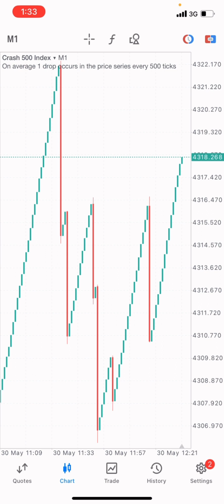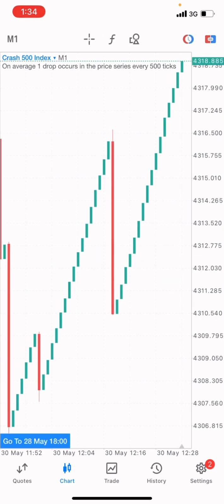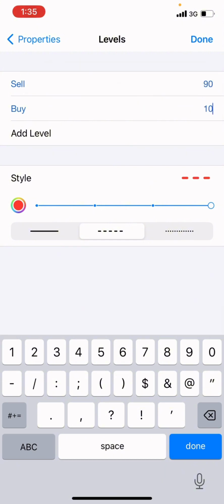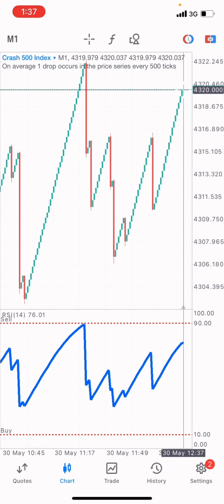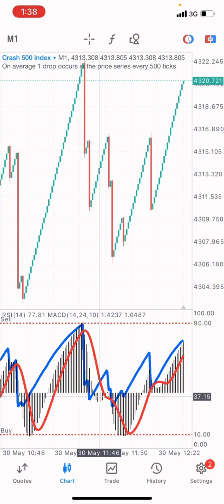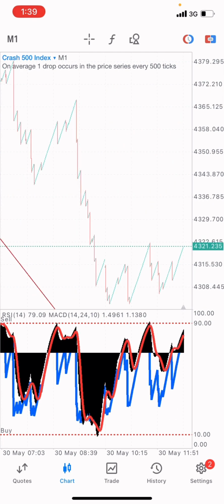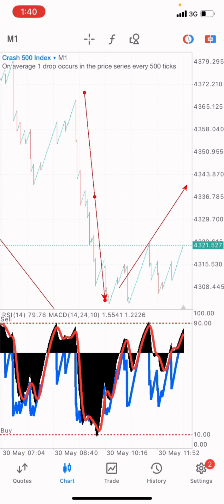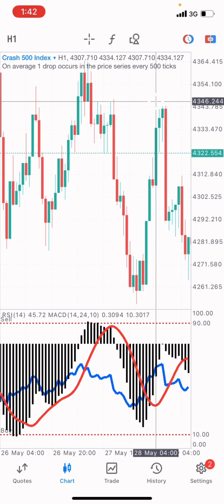BEGINNERS STRATEGY FOR BOOM 500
In this video, I talked about a strategy for beginner traders and how beginners can trade boom 500 successfully. Using technical analysis and some indicators.

*Join me on my free telegram channel for free signals and more trading strategies